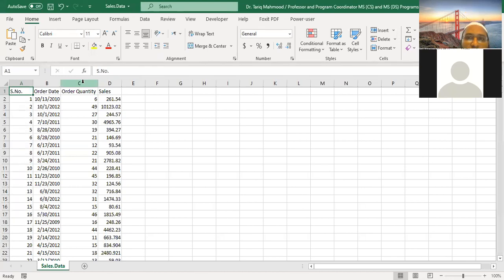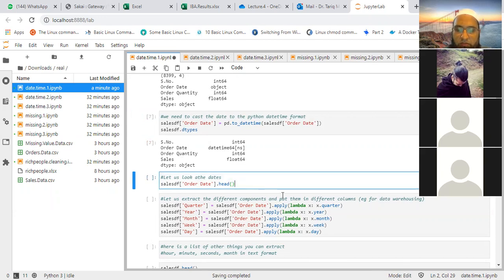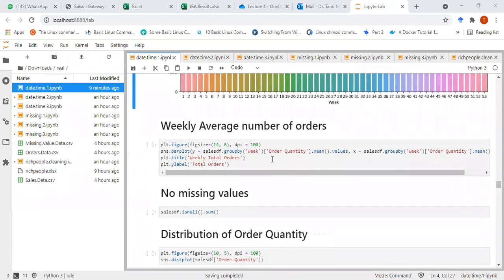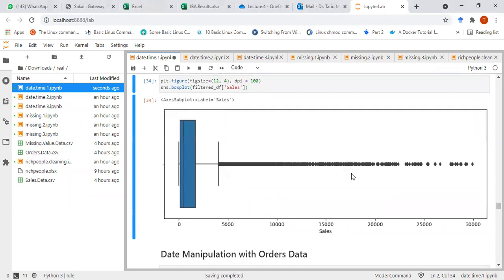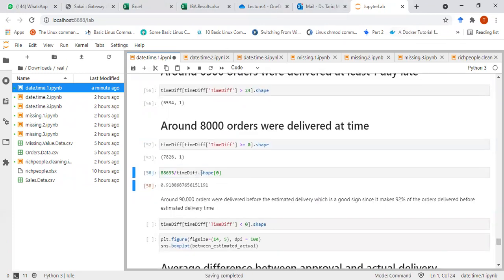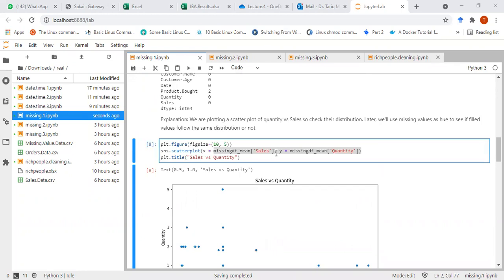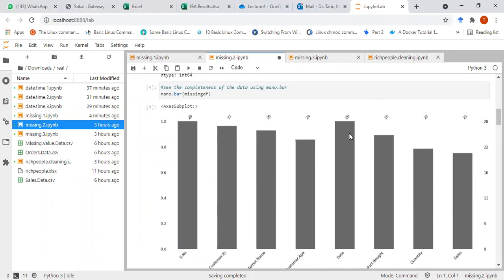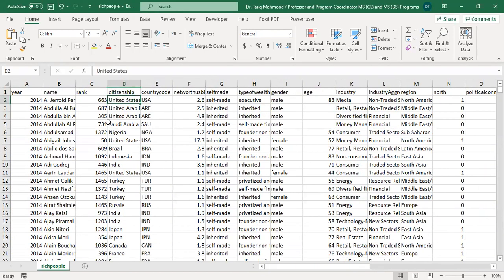Big Data Wrangling Lecture 4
Missing Value Analysis, Boxplot, Dist Plot, Pivot Tables, Group By, Probability Density, Date Time Analysis, Missingno Python (Dendogram, Heatmap, Bar, Matrix)